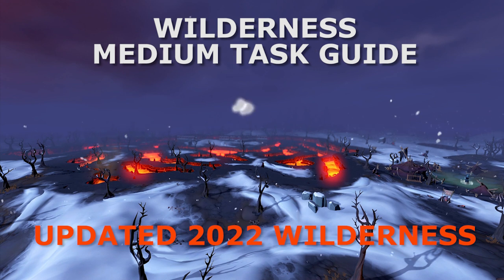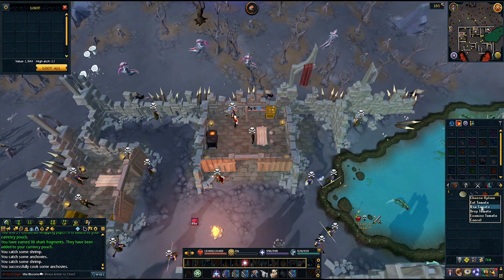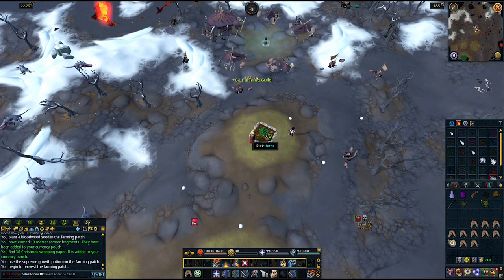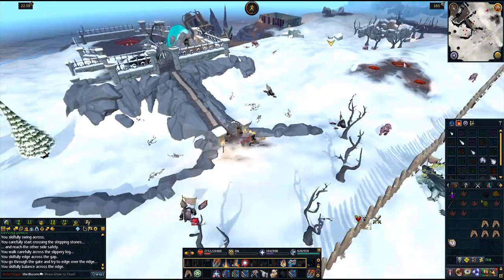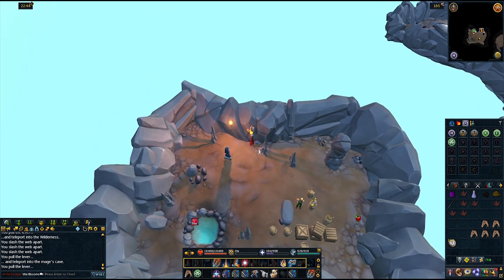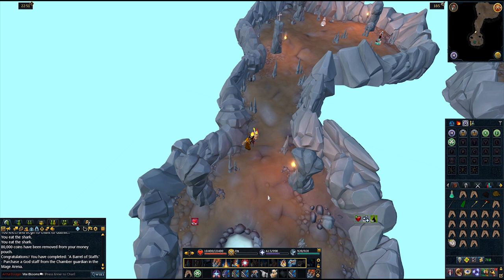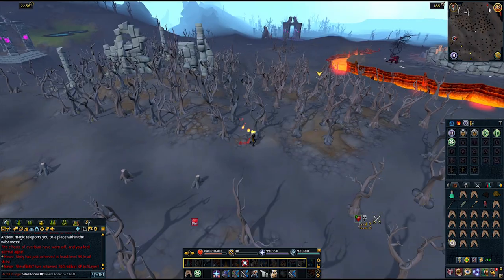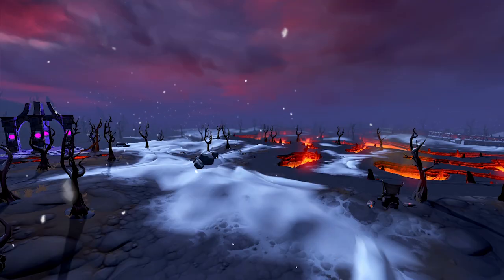UPDATED WILDERNESS MEDIUM TASK GUIDE RS3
Updated for 2022 wilderness update - medium achievement task guide for Runescape RS3. - RS Random Girl

kudos to Unicorn Heads for the background music